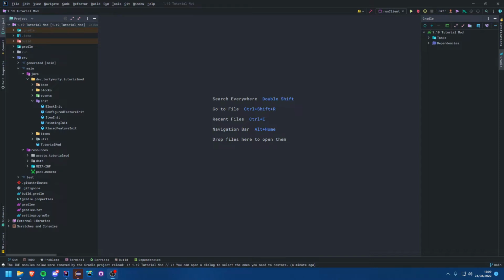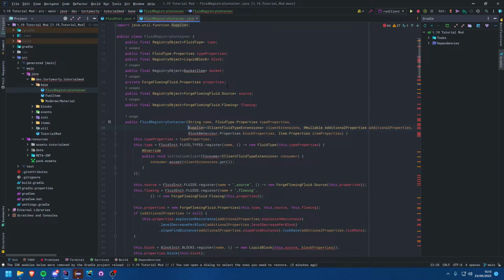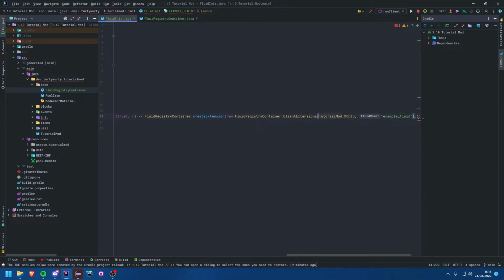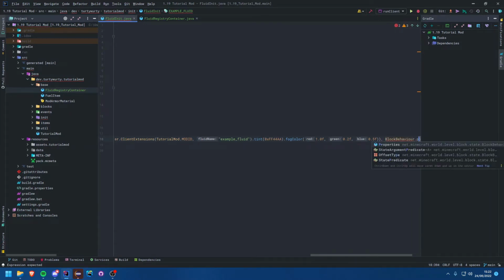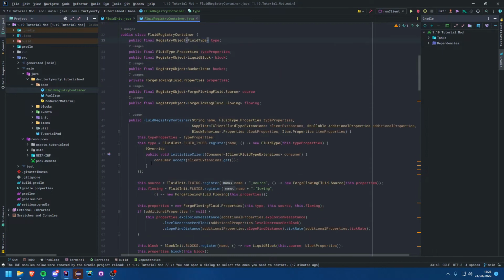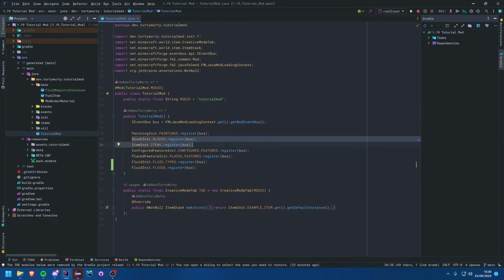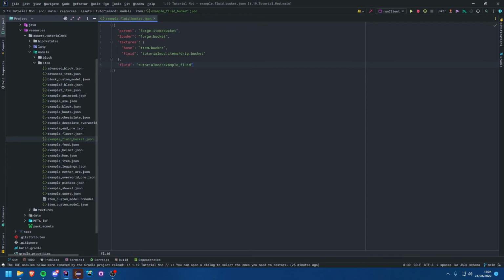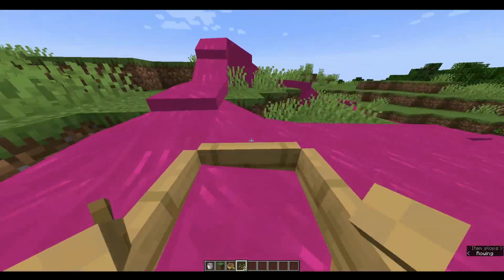1.19 Minecraft Forge Modding Tutorial - Custom Fluids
Hello everyone, in this video we will be creating a custom fluid using a system that I have wrote specifically to help you guys streamline your fluid development process.

In the next video we will be making a custom living entity!

Trello: WIP

--Timestamps--
0:00 Intro
1:15 Creating the FluidInit
3:10 Adding the FluidRegistryContainer
5:00 Registering the fluid
14:00 Explaining what's happening
19:30 Registering the registries
20:10 Blockstate Json
20:50 Language Json
21:25 Block Model
21:50 Bucket Model
24:00 Textures
26:40 Testing
27:45 Outro
28:20 💀